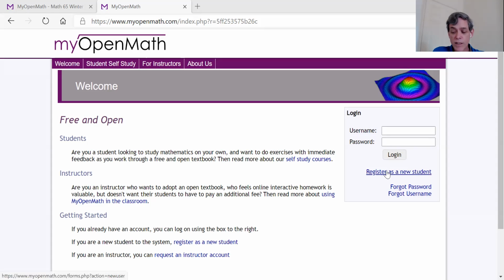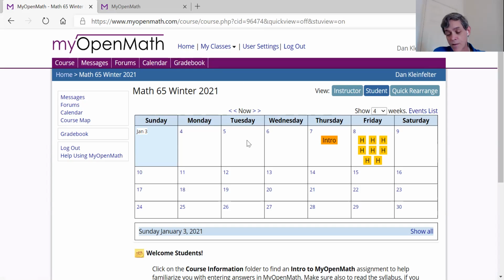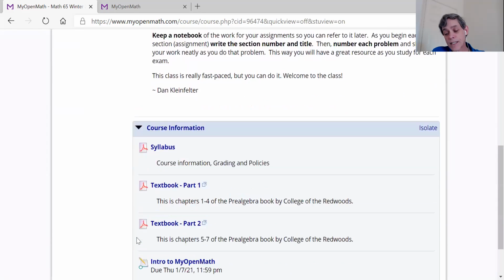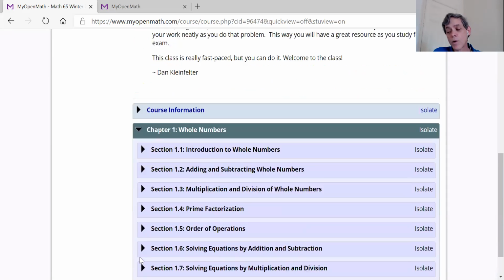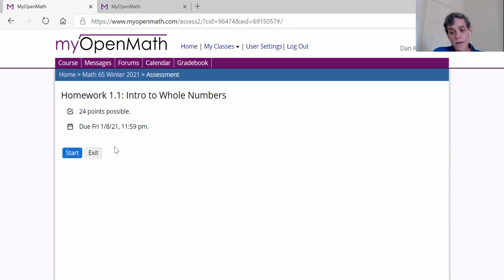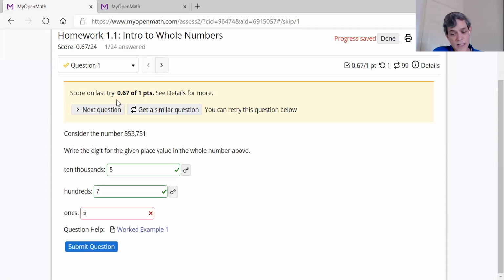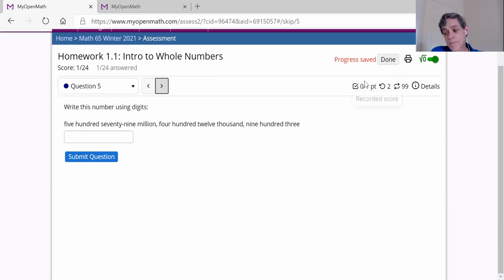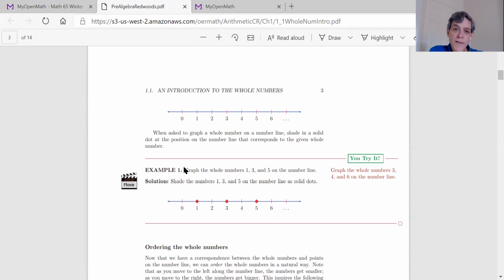Introduction to MyOpenMath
How to log in and do basic navigation of the course.